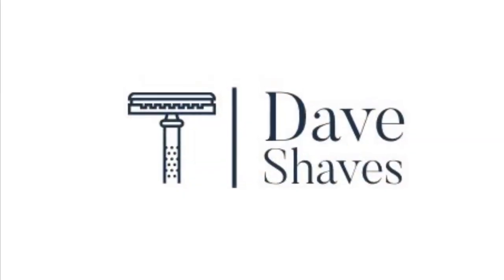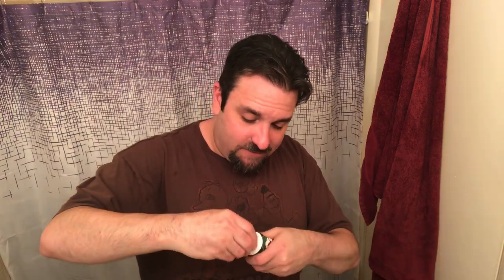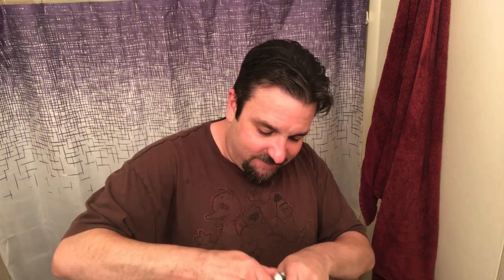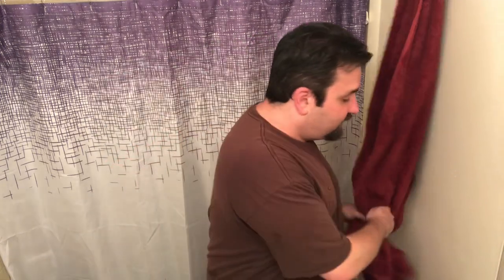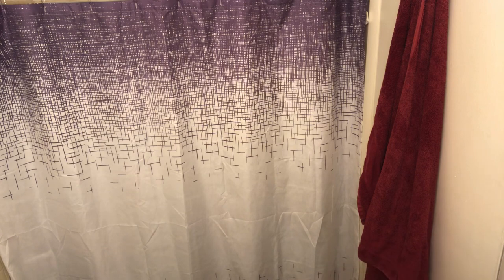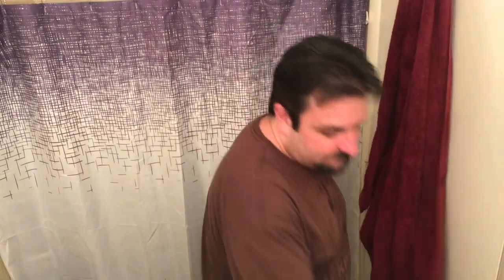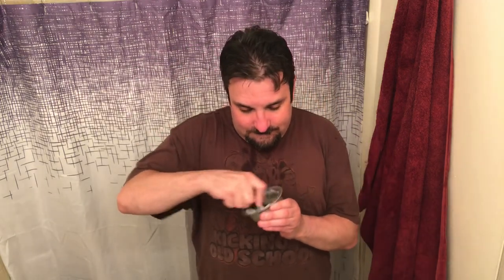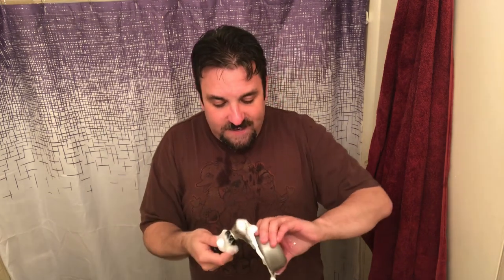Head to Head Shave Off: Gillette Slim vs Gillette Fatboy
Join us as we compare a 1964 Gillette Slim and 1960 Gillette Fatboy

Razor: 1964 Gillette Slim and 1960 Gillette Fatboy
Blade: Voskhod
Soap/Cream: Proraso Green
Brush: Perfecto Badger Hair
Aftershave: Duke Cannon Ice Cold Aftershave Balm and Proraso Green Aftershave Splash